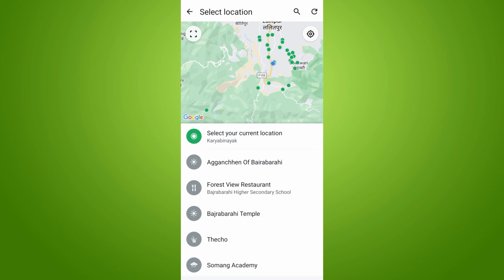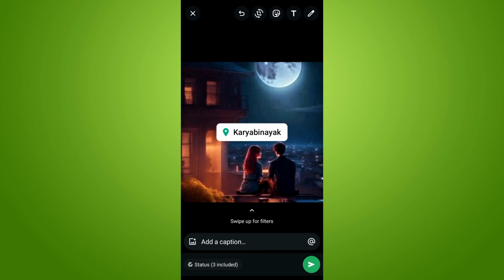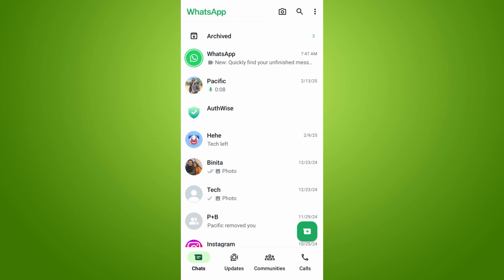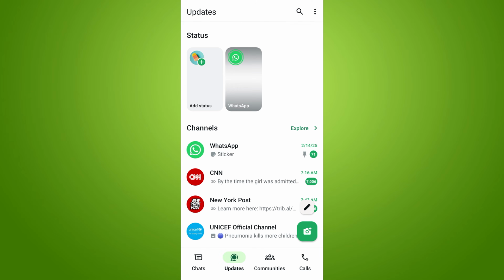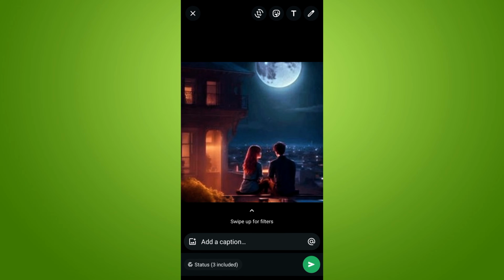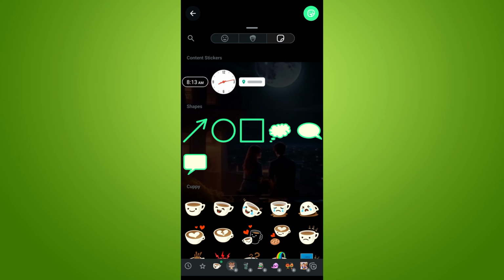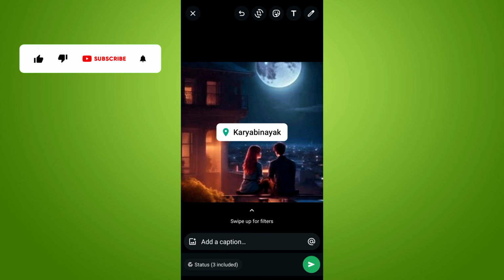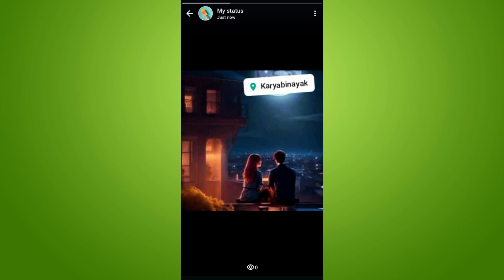How To Add Location On WhatsApp Status | Put WhatsApp Status With Location Tag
How To Add Location On WhatsApp Status | Put Location On WhatsApp Status

Do you want to add location on WhatsApp status? You can put your location on WhatsApp status with just a few simple steps.

Adding a location to your WhatsApp status means tagging a specific place on your status update using the sticker feature.

This location can be your current place, a nearby area, or any other location of your choice. The location appears as a sticker on the image or video you post in your status.

If you're traveling, attending an event, or visiting a cool place, adding a location helps your friends see where you are. Your status becomes more interactive and informative, making it more interesting for your contacts.

If you own a business, you can use location tags to promote your store, restaurant, or event venue and attract more customers.

Whether you're at a concert, party, or special occasion, tagging the location helps others know where the event is happening.

🔶STEPS🔶
To add a location to your WhatsApp status,
1. Open the WhatsApp application on your mobile device.
2. Tap on the Update option at the bottom of the screen.
3. Now, at the top of the screen, tap on Add Status.
4. A new screen will appear with your device gallery pictures.
5. Select a picture or video that you want to add with a location tag.
6. At the top of the screen tap on the sticker icon.
7. Select the Location sticker.
8. Choose your nearest location or select your current location.
9. Adjust the sticker's position and tap the Send button to post your status.

Now, your friends will see your tagged location in your current status.

- - - - - - - Similar videos:- - - - - - - - -

This Video Includes:
○share location on whatsapp status
○how to put location on whatsapp status
○set live location on whatsapp status
○how to tag location in whatsapp status